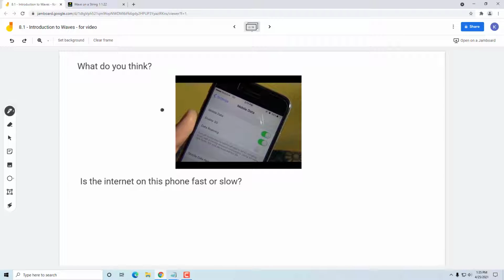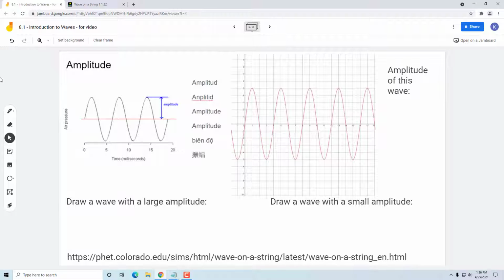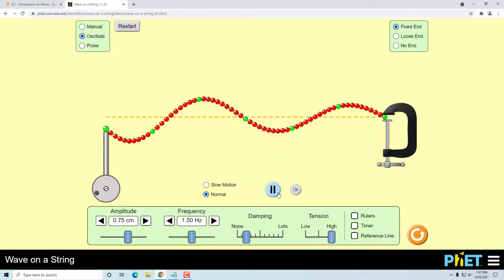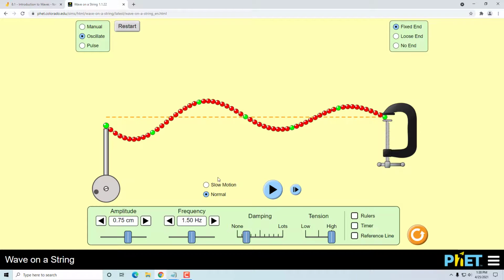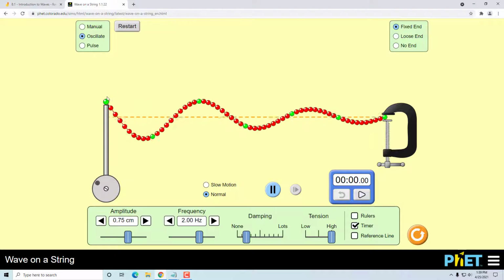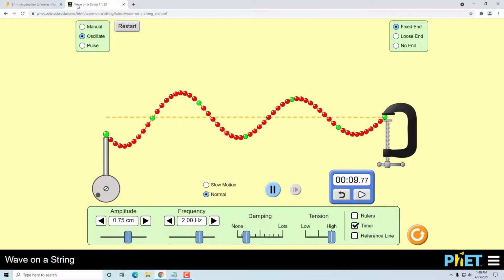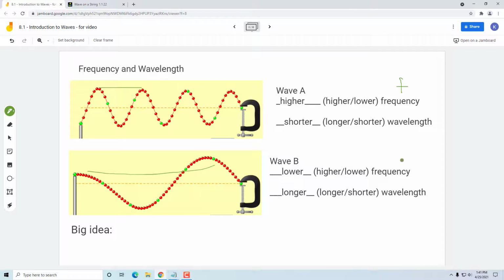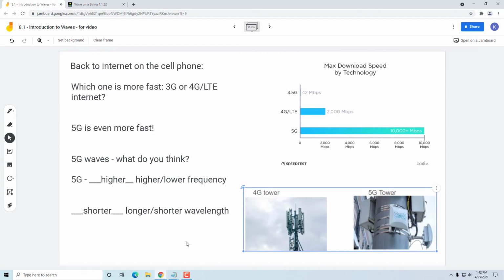8.1 - Introduction to Waves